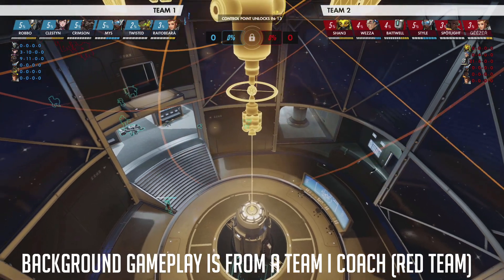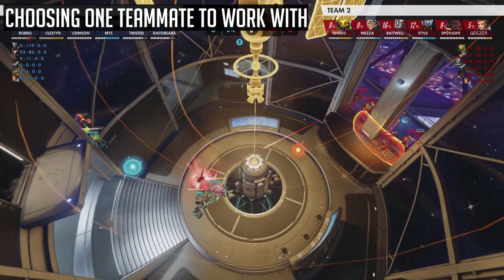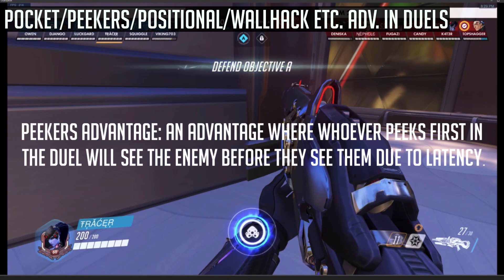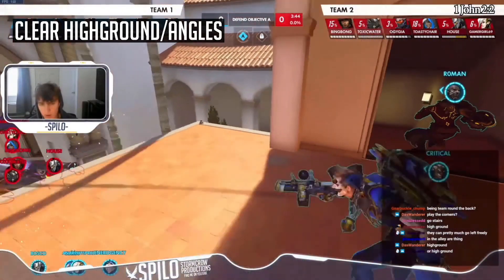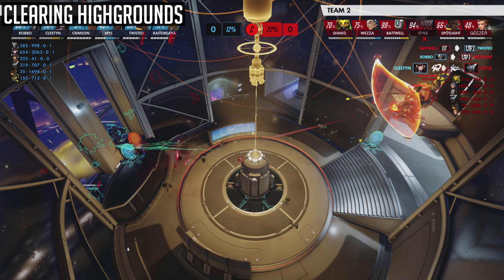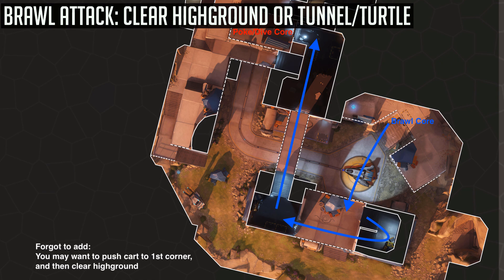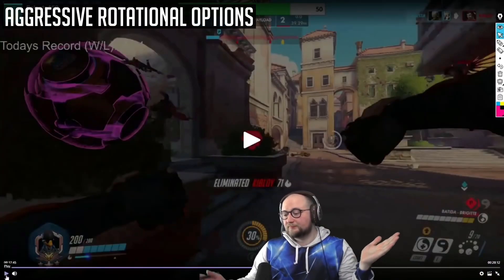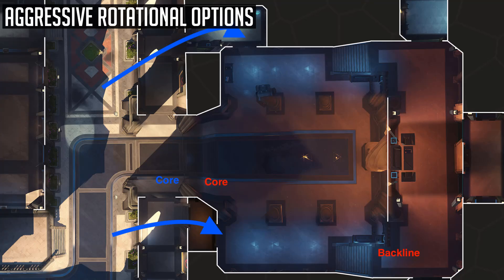The Difference Between Diamond and Master Overwatch Players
The Difference Between Diamond and Platinum Overwatch Players - 2021 Edition!

Time Stamps:
00:00 Nateson Commented!
00:08 1 - Working With Another Teammate
01:10 2 - Forcing Advantageous Duels
02:47 3 - Clearing Highgrounds
05:38 4 - Aggressive Rotational Options
07:24 5 - Panic Ulting
07:49 Outro

Credit to these Sources (Present In My Renowned Guide Series):

1) Jayne (Former Assistant Coach for Dallas Fuel)
2) Spilo/StormCrowProductions (Former NA Contenders Uprising Coach)
3) SVB (Educative YouTuber)
4) MineralOW (Former OW YouTuber, Current Uprising Coach)
5) Your Overwatch (Educative YouTuber, Freedo)
6) Niandra (GM Mercy YouTuber)
7) katteow (Mercy Main YouTuber)
8) Fitzyhere
9) KarQ
10) Temporal
11) NatterOW
12) ioStux

1) Spilo/Pepper - Singing some song ig...